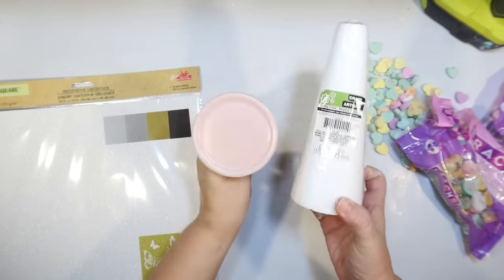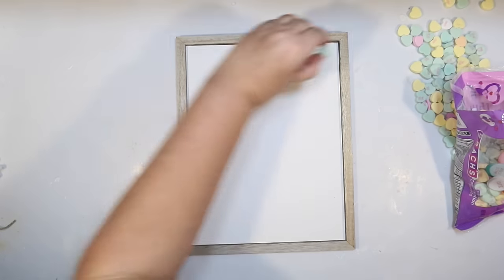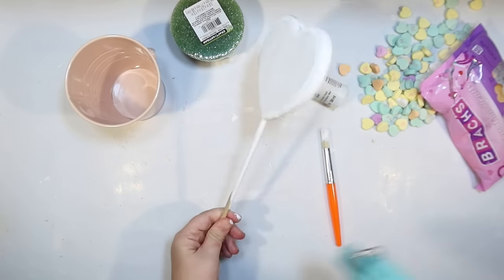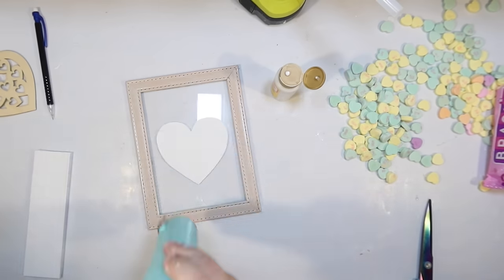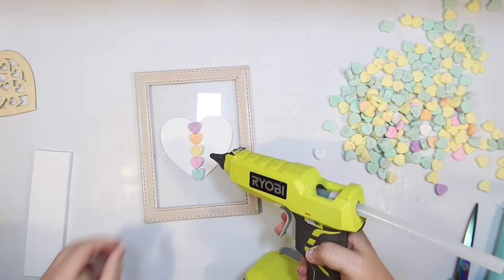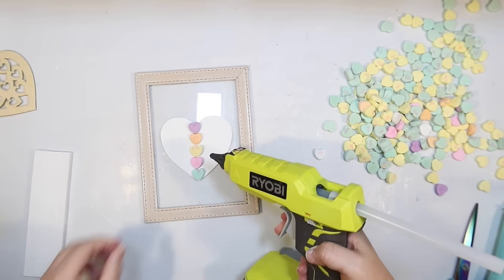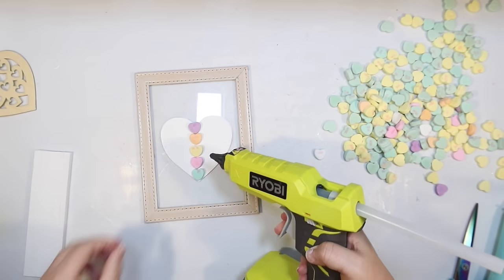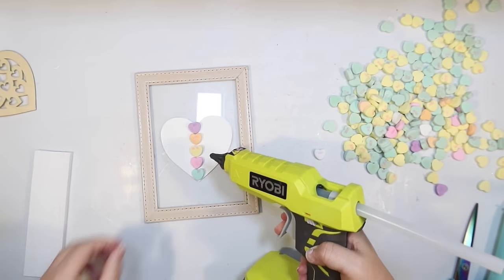20 Valentine's Day Dollar Tree DIYS! Conversation Hearts theme & Tiered Tray DIY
Today I have Conversation Hearts Valentine’s Day Dollar Tree DIYS.
Valentines Day DIYS include:
1. A dollar tree jar filled with candy hearts and pink and yellow spring flowers. An easy valentine’s day vase.
2. A conversation hearts Valentine’s Day tree DIY using a dollar tree foam cone, candy hearts and a pink candle holder.
3. A conversation hearts Valentine sign DIY using a dollar tree sign, candy hearts in a grid and card stock.
4. A conversation hearts Valentine candle DIY using a dollar tree vase, pastel candle holder, candy hearts and a floating candle.
5. A conversation hearts topiary for Valentine’s Day using a dollar tree heart sign, dowel, pink bucket and candy hearts.
6. A candy hearts floating frame DIY using a pink leather dollar tree frame, glass, craft wood, card stock and conversation hearts candy.
7. A conversation hearts themed Valentine’s day tiered tray DIY. The first DIY is a conversation hearts wood bead garland using dollar tree hearts and red Cricut vinyl.
8. A pink LOVE candy hearts sign DIY using a dollar tree sign and conversation hearts.
9. A candy hearts candle DIY using a dollar tree candle and heart shaped candle holder.
10. A Love sign DIY using a dollar tree sign painted blue and decorated with conversation hearts.
11. A hearts pillow DIY using a dollar tree baby blanket.
12. A Be Mine heart topiary sign DIY.
13. A valentine’s day gnome DIY using a dollar tree sock, gnome, hearts burp cloth and a candy heart.
14. An XO valentine sign DIY using dollar tree bath bombs.
15. A XOXO conversation heart sign DIY using a dollar tree wood sign.
16. A Valentine’s day book stack DIY using a dollar tree book stack and candy hearts.
17. A candy hearts jar sign DIY using a dollar tree sign and conversation hearts.
18. A giant Hug me yard sign DIY.
19. A giant Be mine yard sign DIY conversation heart.
20. Table scatter and conversation hearts filler for the Valentine’s day tiered tray.

I hope you got some wonderful Valentine’s Day crafting inspiration today.